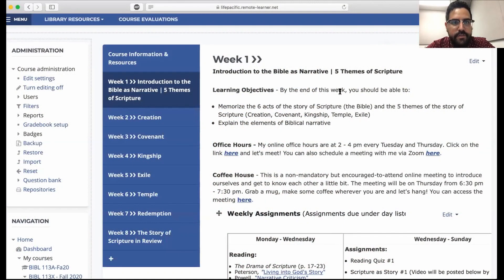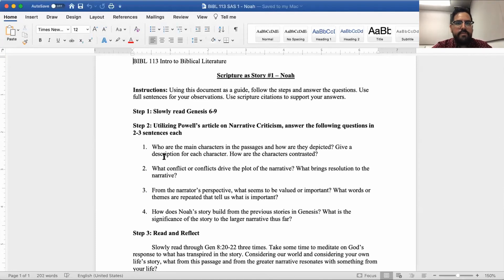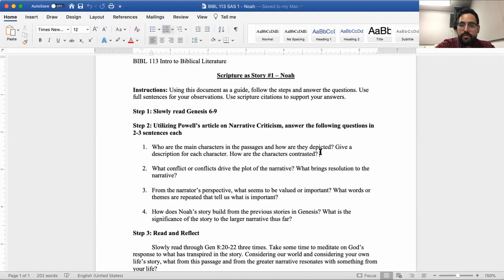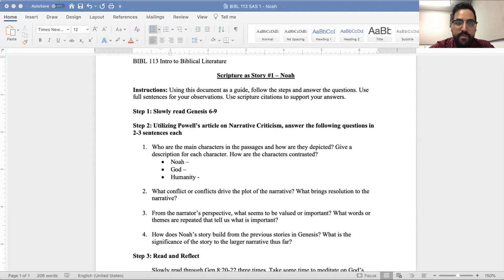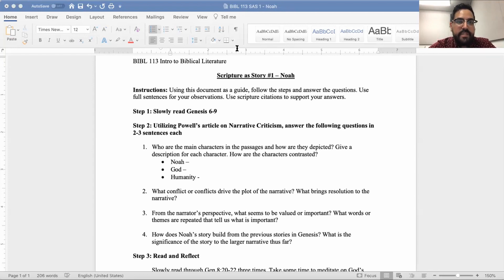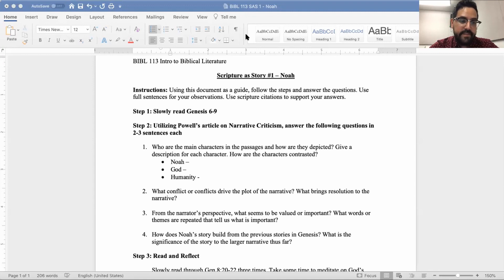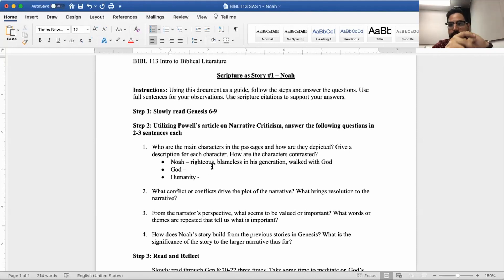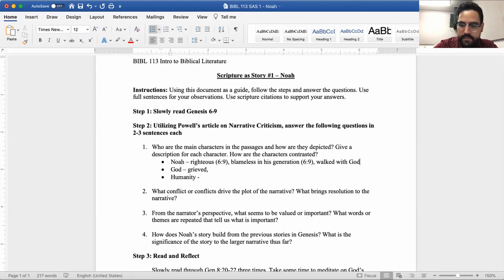Scripture as Story Assignment Walkthrough